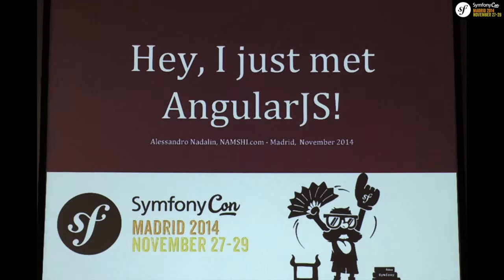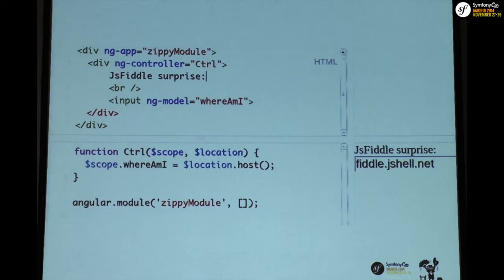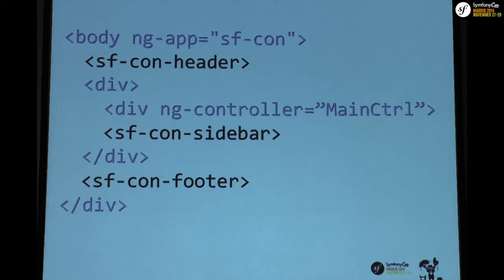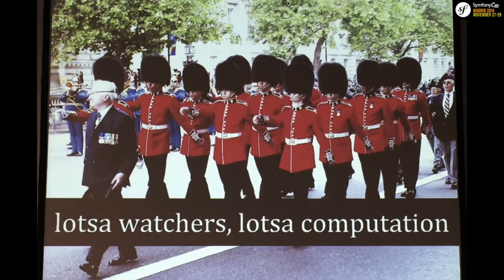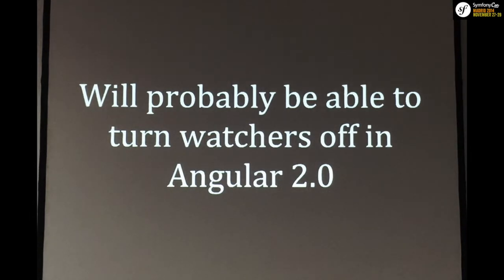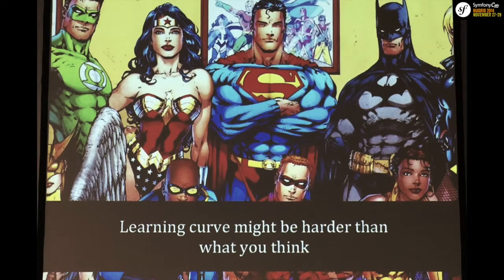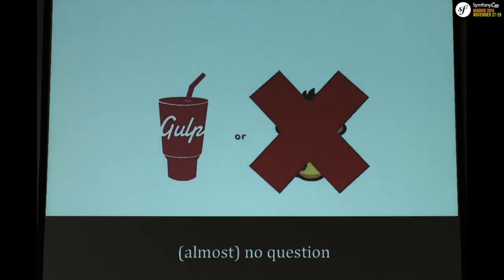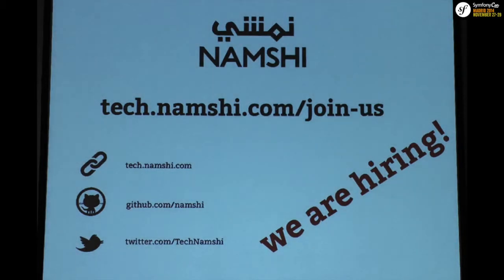SymfonyCon Madrid 2014 - Alessandro Nadalin - I just met AngularJS, here’s my JS, let’s use it